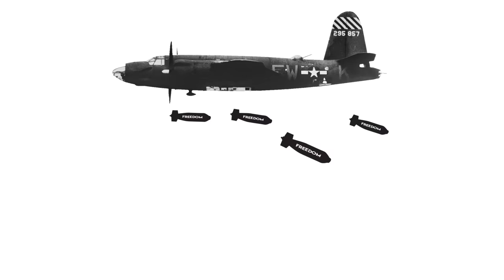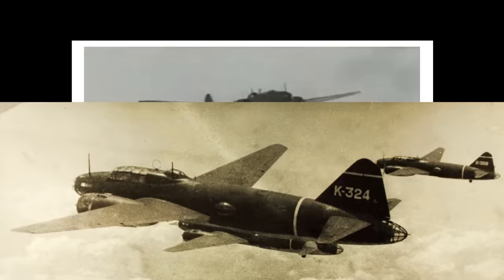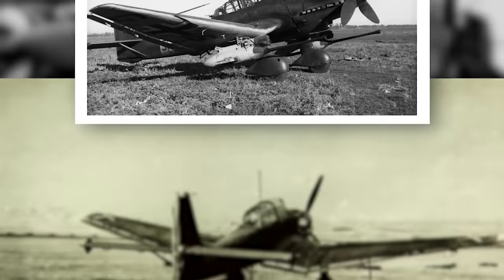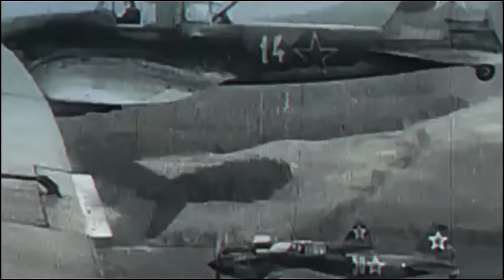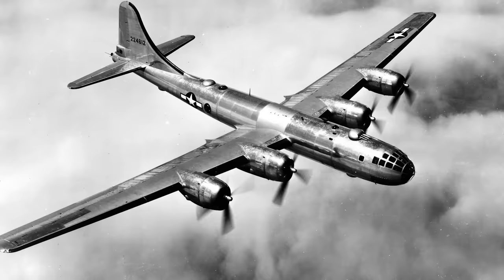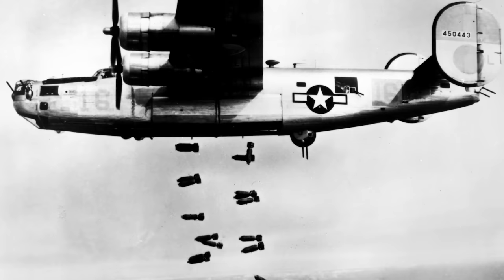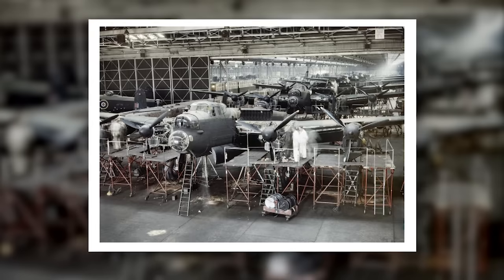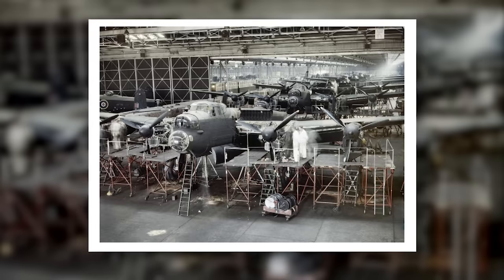Which Country had the Most Effective Bomber Planes in World War 2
In this week's episode, we continue on the thread of wartime aviation by taking a look at 10 heavy-hitting bombers of World War 2.

Chapters

0:00 Introduction
0:55 Mitsubishi G4M - Japan
2:01 Junkers Ju 87 - Germany
3:14 Heinkel He 111 - Germany
4:11 Ilyushin Il-2 Shturmovik - Soviet Union
5:00 Boeing B-17 Flying Fortress - United States
6:06 Boeing B-29 Superfortress - United States
7:20 Consolidated Vultee B-24 Liberator - United States
8:10 Avro 683 Lancaster - Great Britain
9:08 De Havilland D.H. 98 Mosquito - Great Britain
10:00 Miles M.39B Libellula - Great Britain
10:38 Conclusion